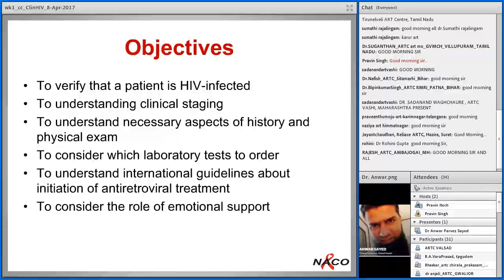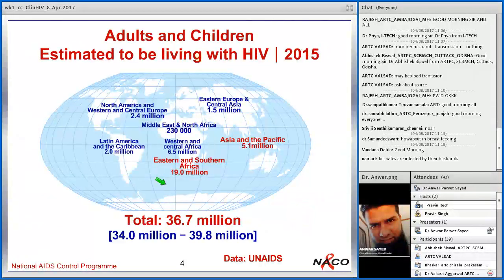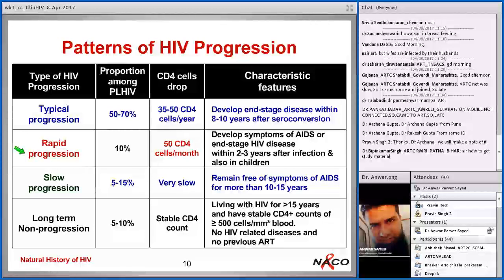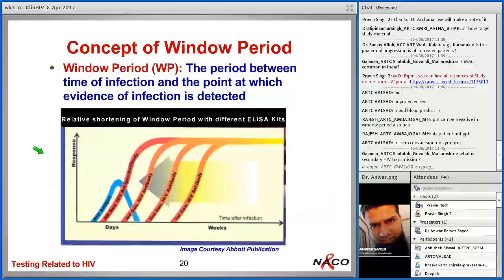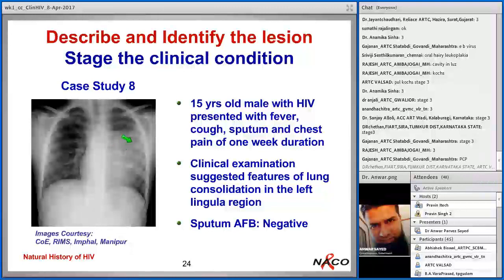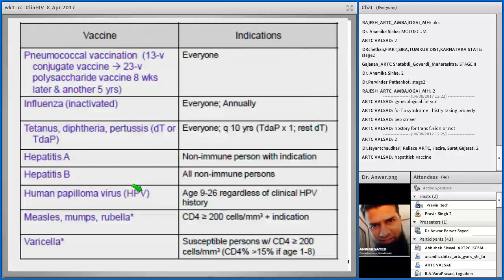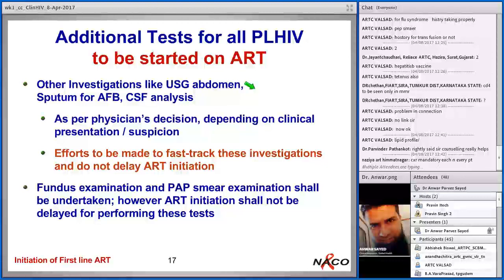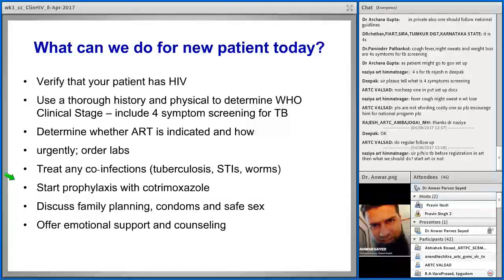Clinical Management of HIV Wk 1 Contact Session 8 Apr 2017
Contact Session Week 1 of Clinical Management of HIV Course conducted on 08 April 2017.